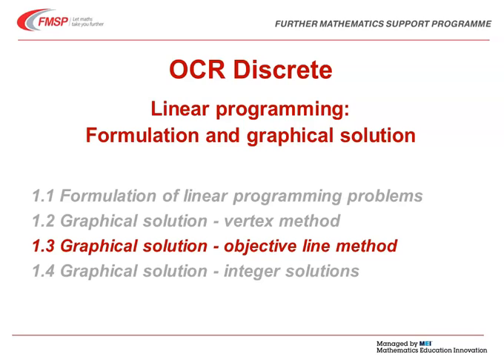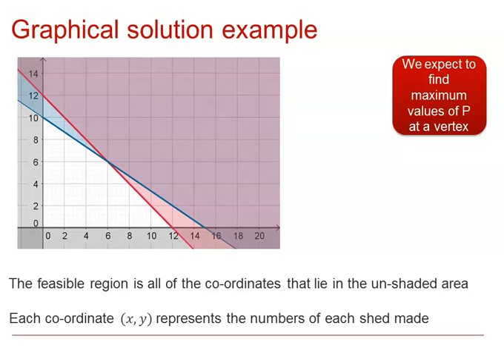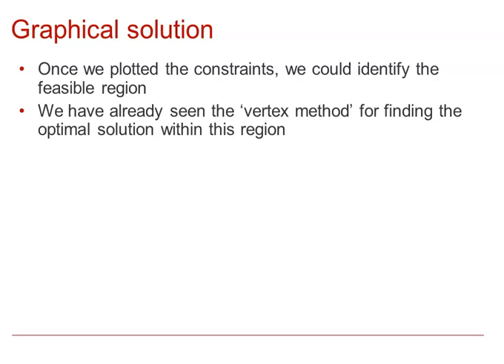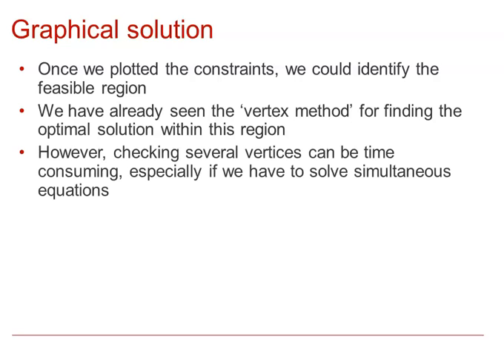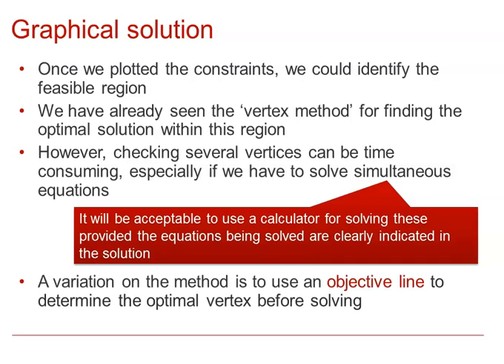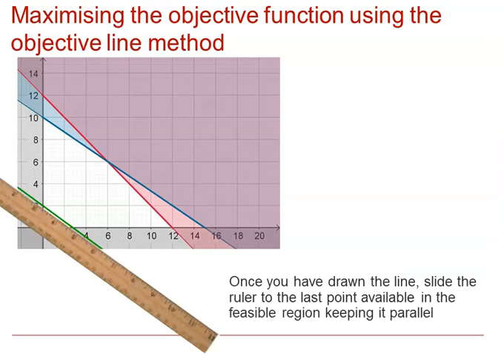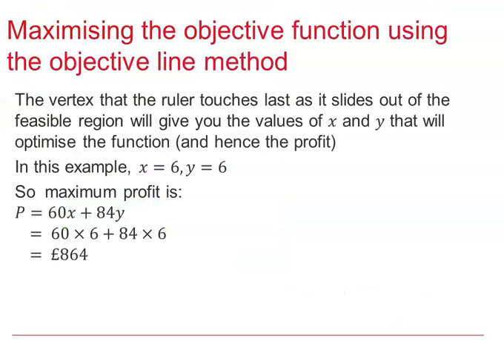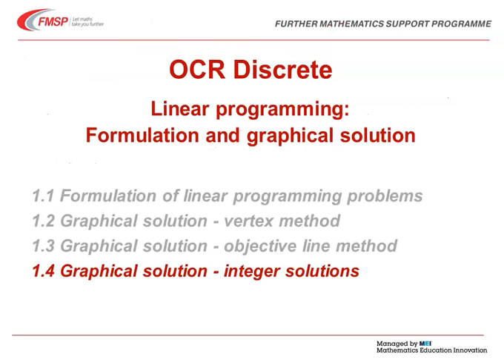OCR Discrete: Linear programming 1-3